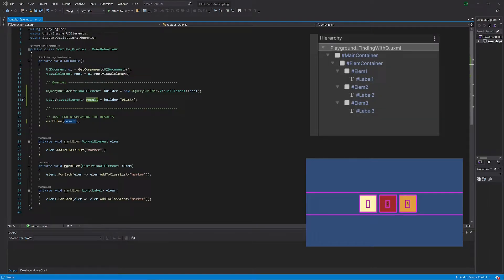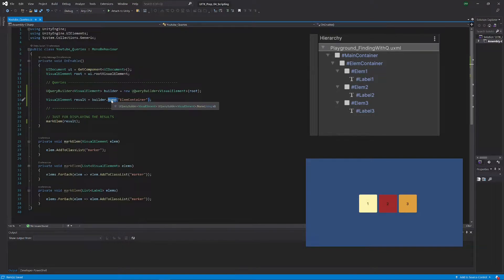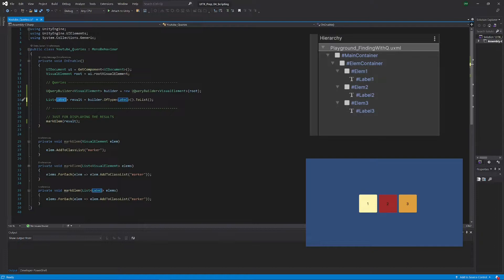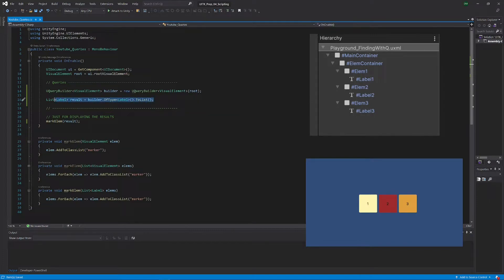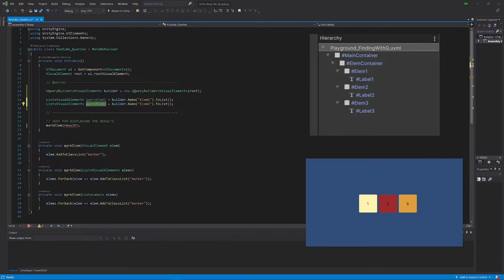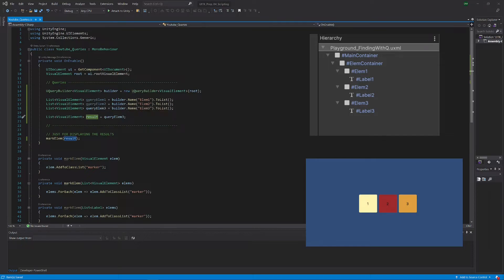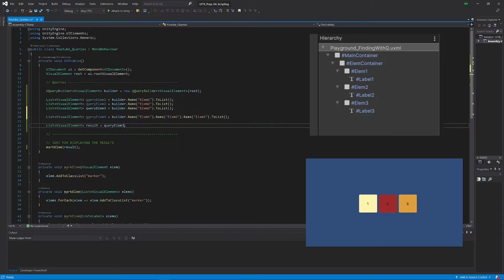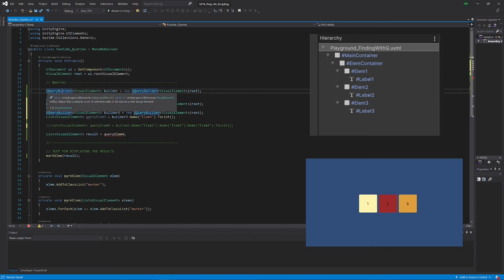Unity UI Toolkit - Finding Elements with UQuery - (3/6)